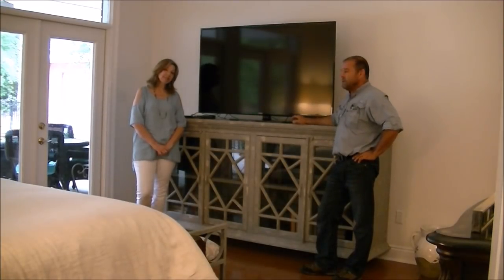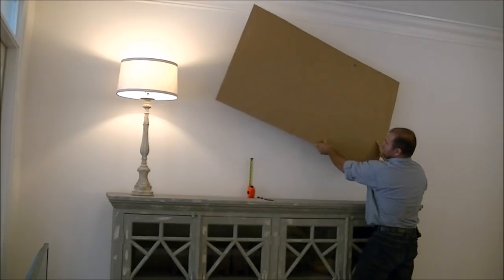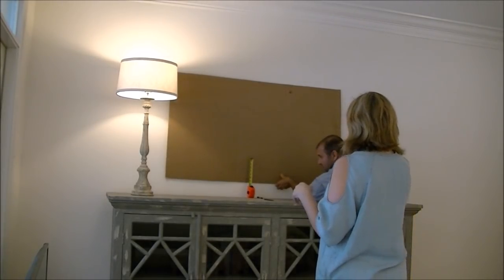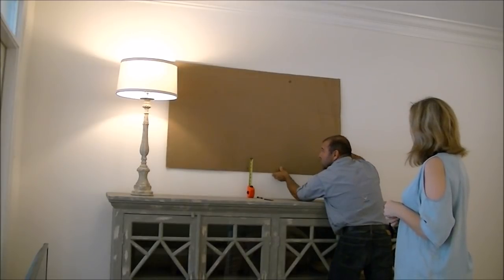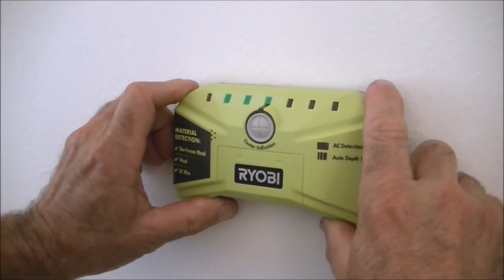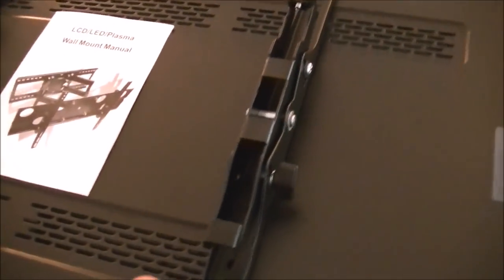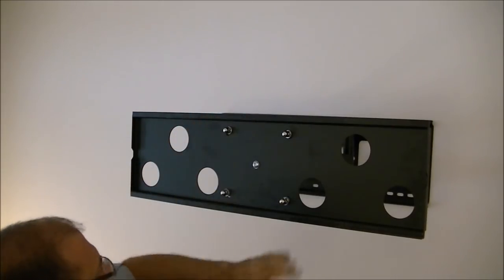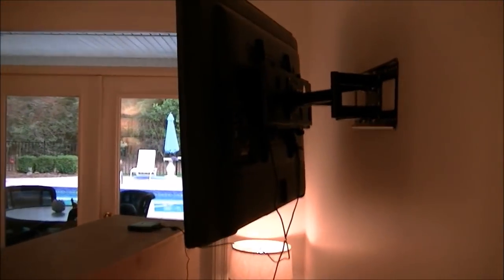How to mount a tv. Cardboard trick makes it easy while she makes up her mind where she wants it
How to mount a tv. Tip, make a exact cardboard template and save your back and marriage.
Here is a link to the stud finder